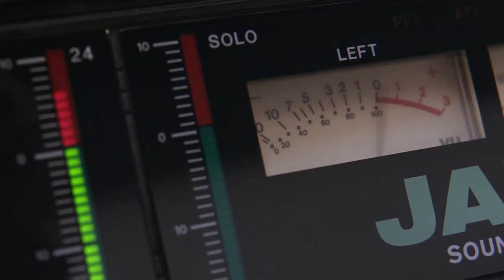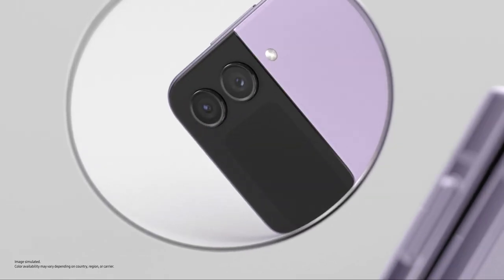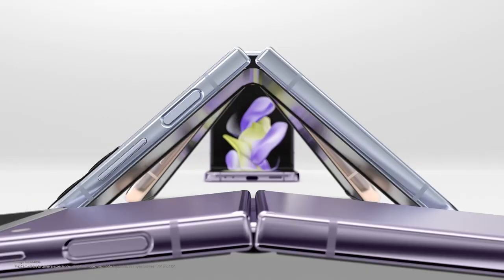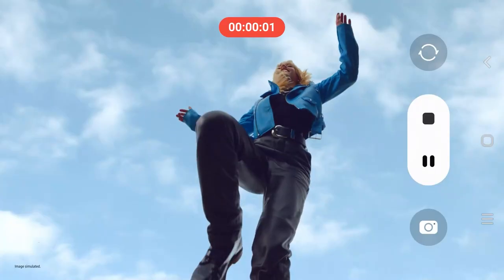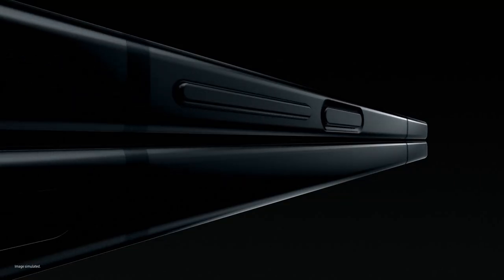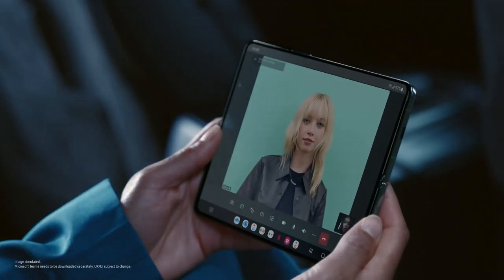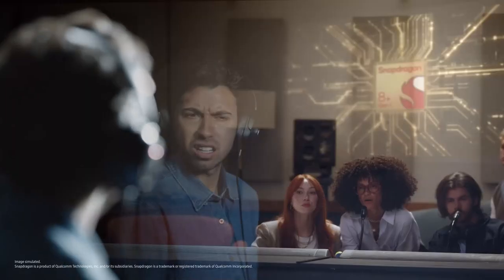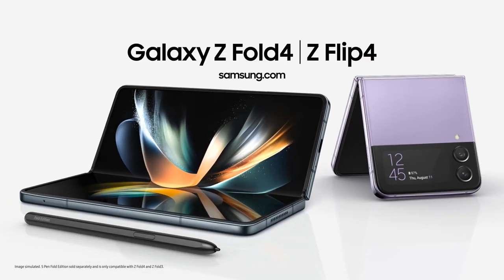Galaxy Z Fold4 l Z Flip4: Official Introduction Film | Samsung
Introducing all-new Galaxy Z Fold4 and Z Flip4. The ultimate smartphones for productivity and self-expression.